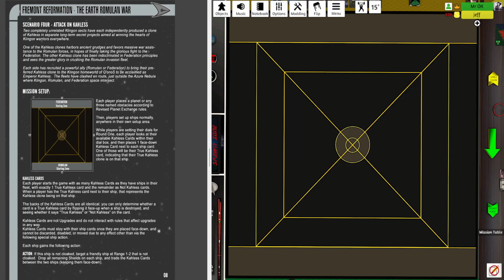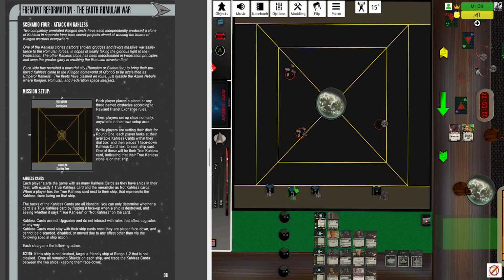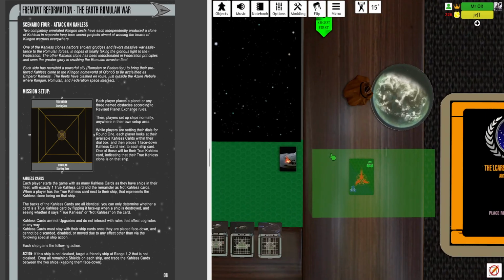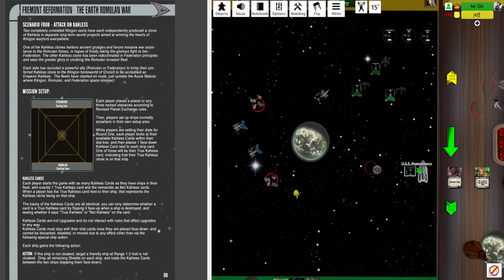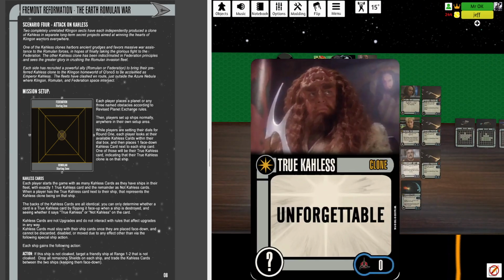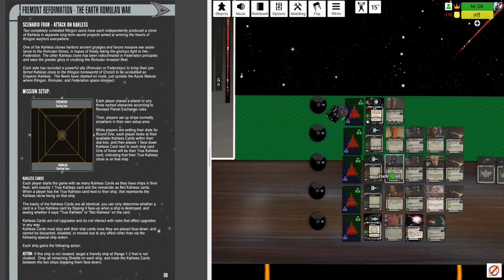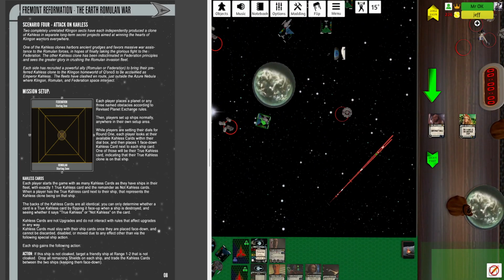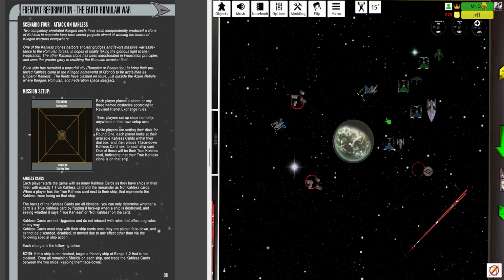Scenario 4 - Attack On Kahless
Star Trek Attack Wing

Fremont Reformation Event | THE EARTH-ROMULAN WAR

An Introduction to Scenario 4. Hosted by Nick & Jeff